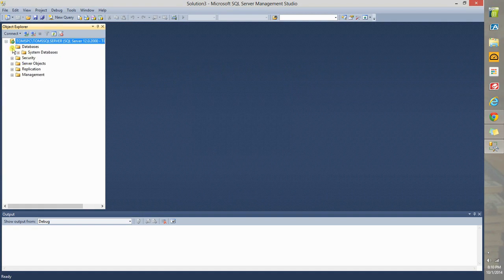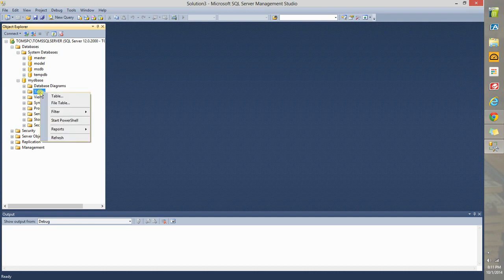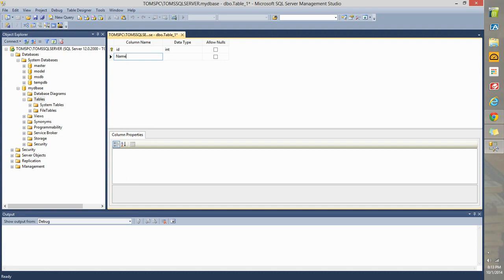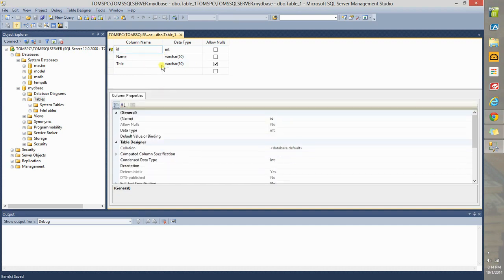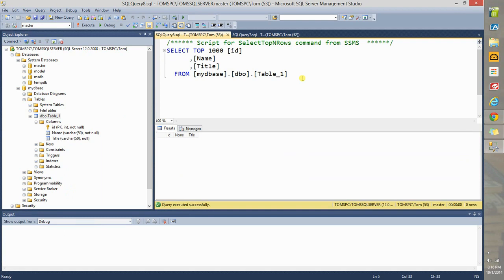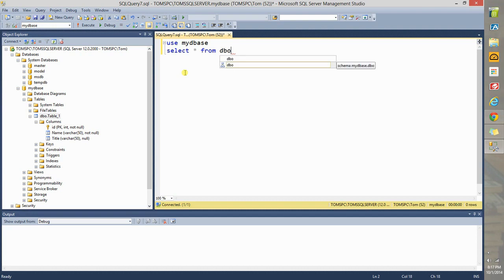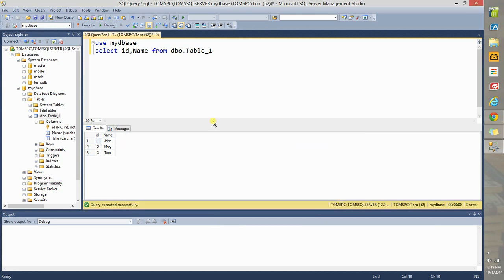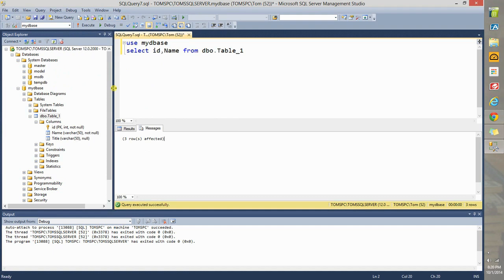How to create a table and select records from a table using SQL Server Management Studio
Tutorial step by step how to create a table and select records from it using sql server management studio, and I will also help you to understand that a database is a complex